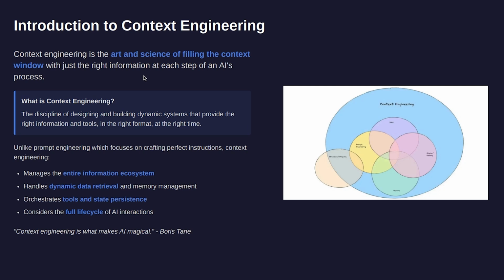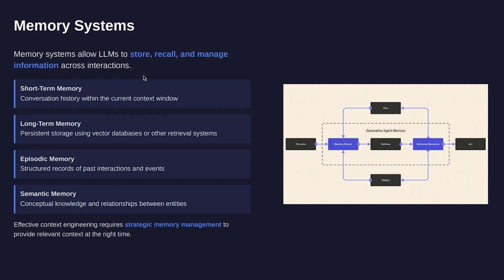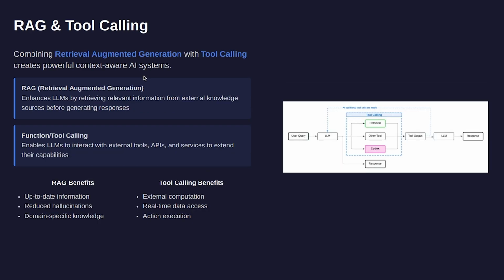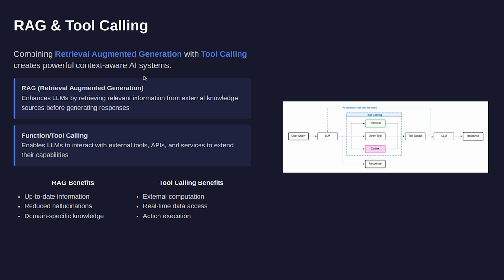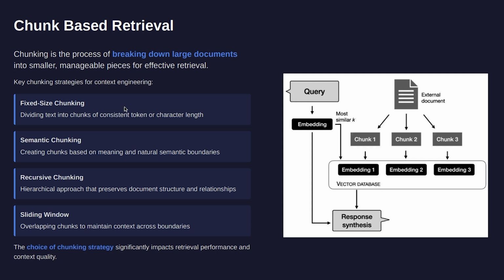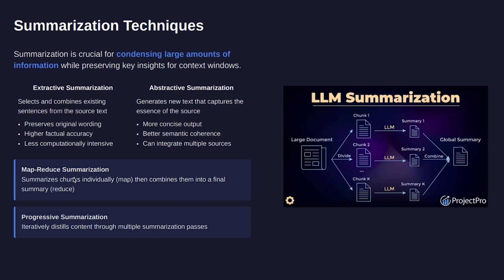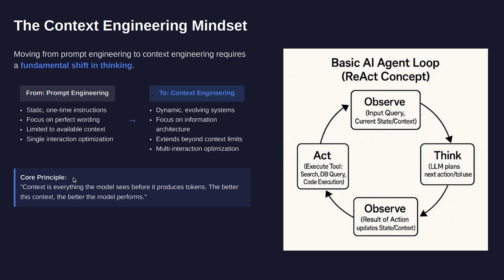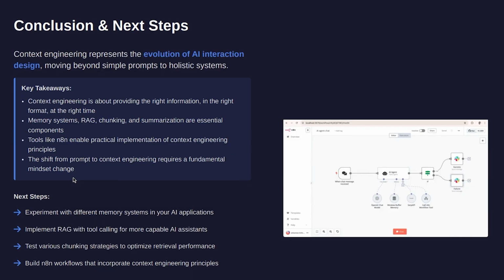Context Engineering for Smart AI Agents!